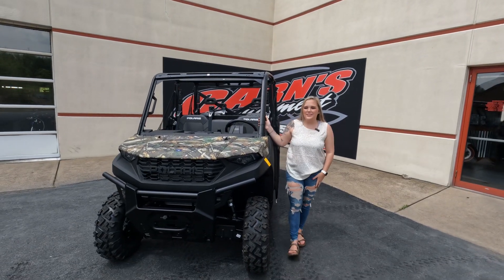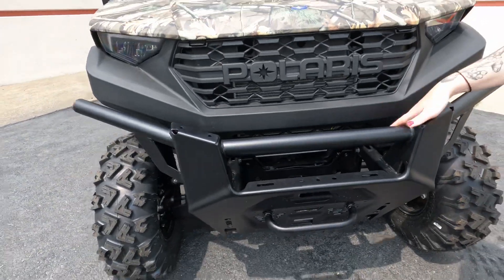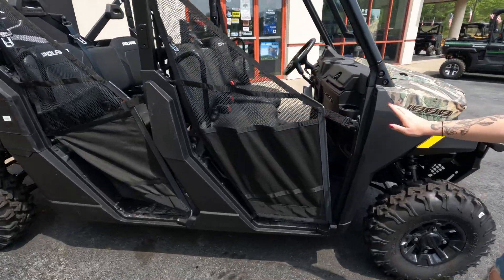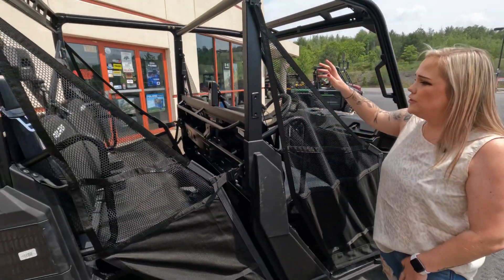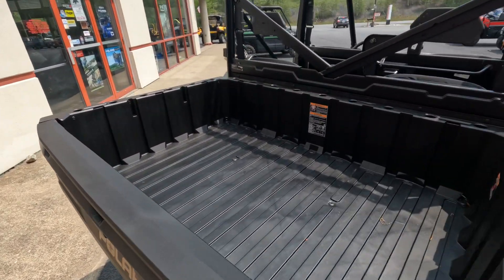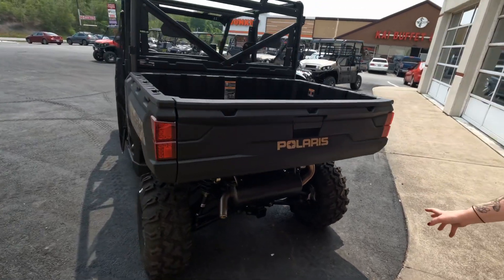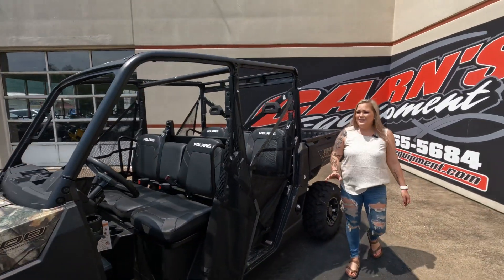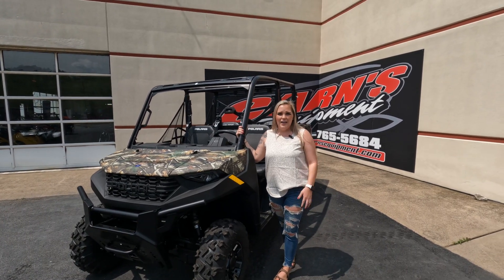NEW 2023 Polaris Ranger 1000 Crew Premium FOR SALE IN CLEARFIELD, PA.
to view this NEW 2023 Polaris Ranger 1000 Crew Premium FOR SALE IN CLEARFIELD, PA.

Carns Powersports
Address: 14357 Clearfield Shawville Hwy, Clearfield, PA 16830

Description: 2023 POLARIS RANGER CREW 1000 PREMIUM

Built to deliver more capability, comfort and last longer. Its engine delivers smooth power and low-end torque. Get more done with 61 HP, 2,500 lb towing and 12" clearance, with room for 6.
Large Steel Bumper with Plow and Winch Integration
26 in. PXT 2 Tires
12” Aluminum Black Xcelerator Wheels
Cut & Sew & 1” Thicker Seats
Adjustable Seat Slider
Premium Automotive Paint
1,750 lb Payload Capacity

Stop in and speak with Derek, Thomas, Samantha or Kurt!